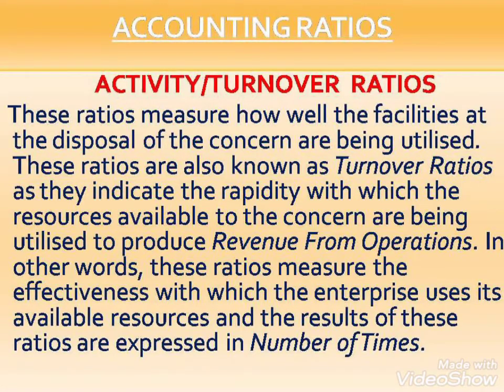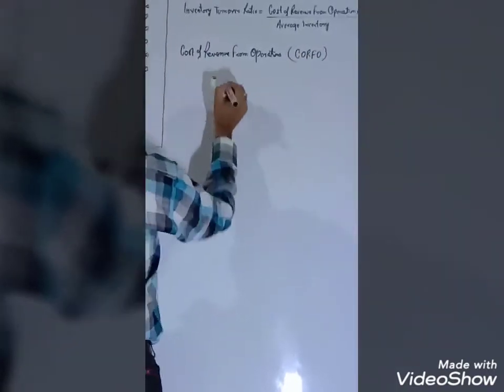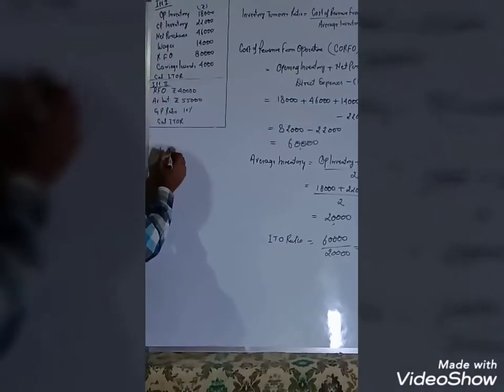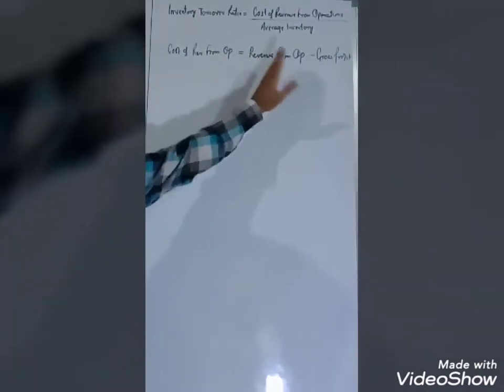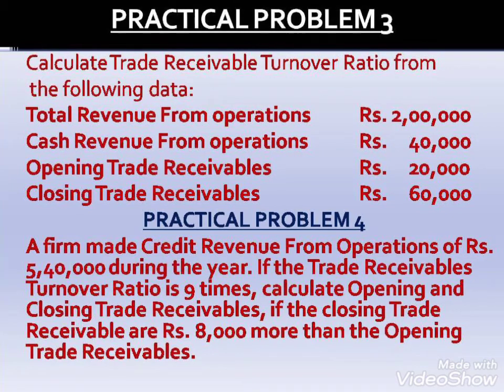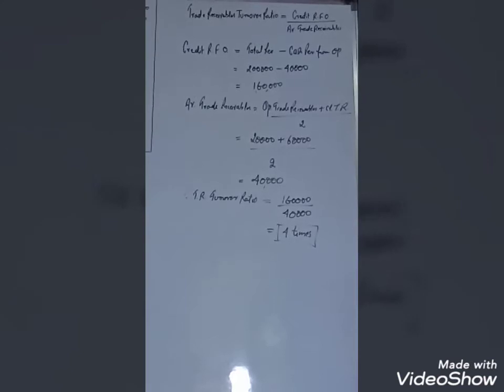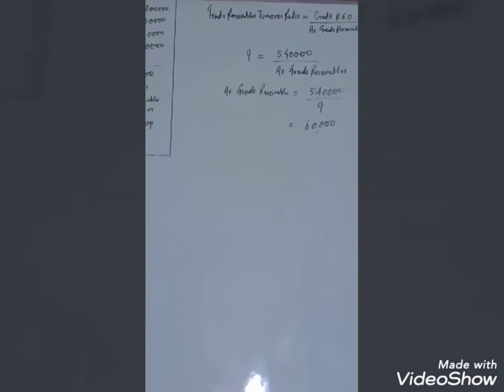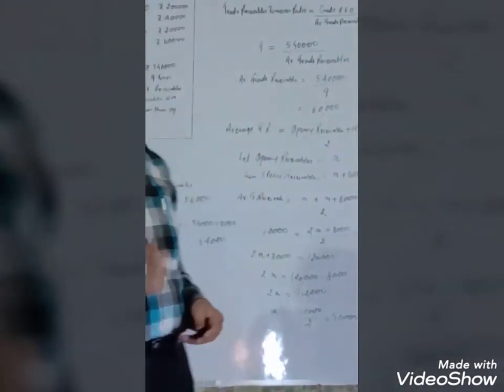Accountancy XII Part B 10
Activity Ratios